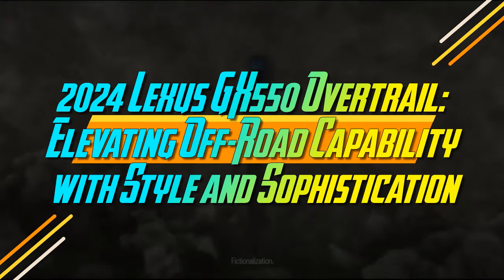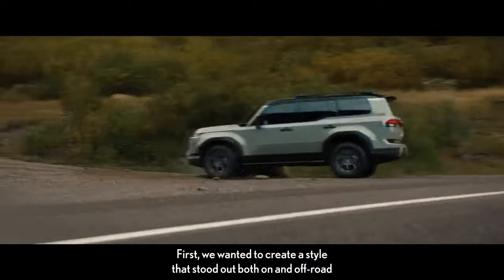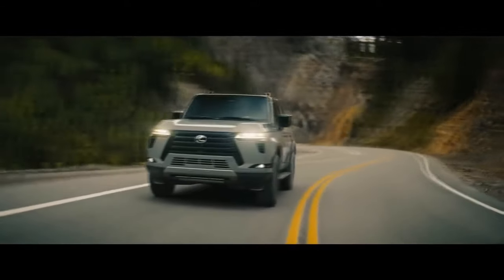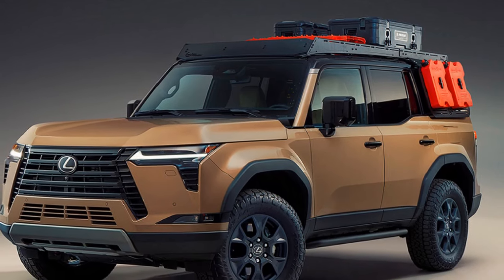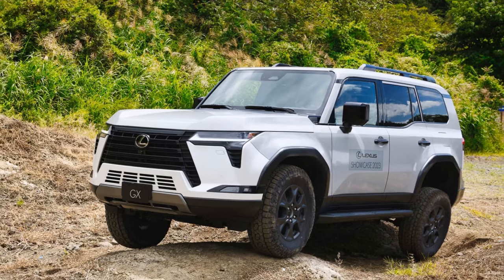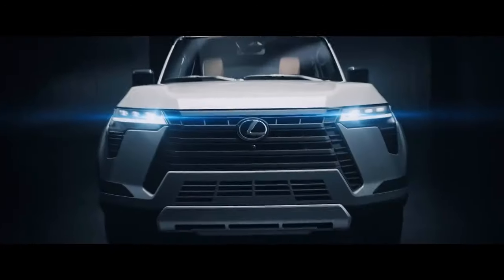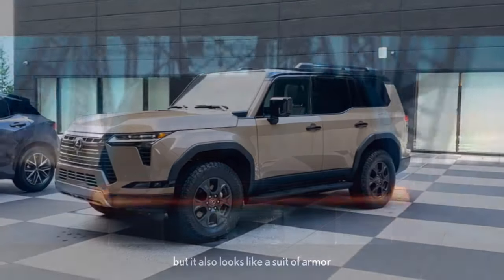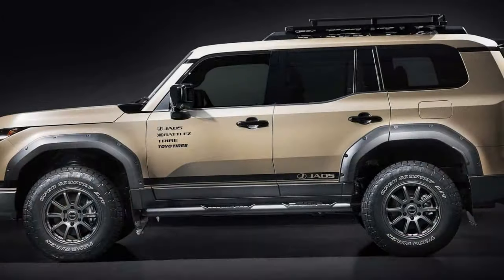2024 Lexus GX550 Overtrail+, Elevating Off Road Capability with Style and Sophistication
2024 Lexus GX550 Overtrail+, Elevating Off Road Capability with Style and Sophistication

1. We use trusted media sources in loading news and narrative content that we provide, in order to maintain accuracy and facts. We also include sources as references. please visit the sites we provide for more in-depth information related to the information or discussion we raise.

2. The material we use in making this video, is free and non-copyrighted content, or Creative Commons content, with fair use of content. If there is a problem or material that we use in the video in this channel, or there is a discussion about future business.